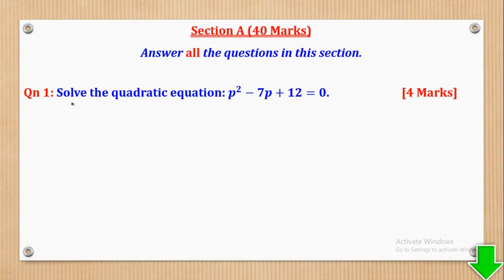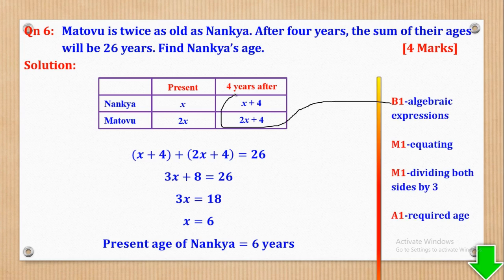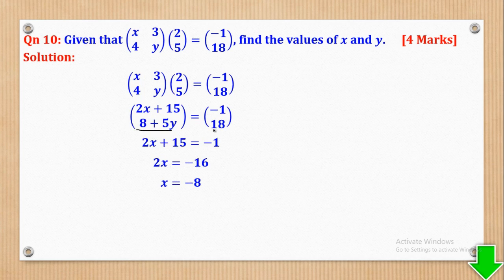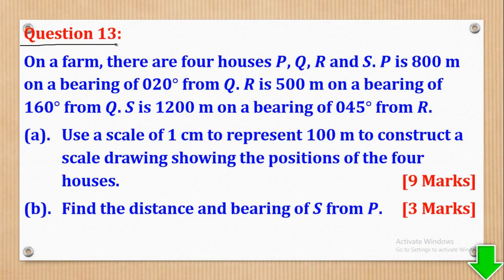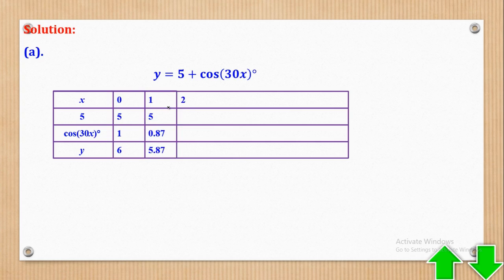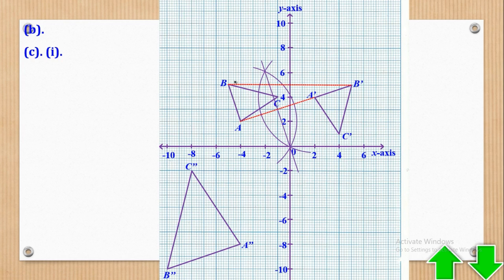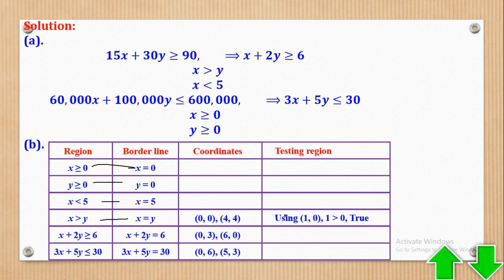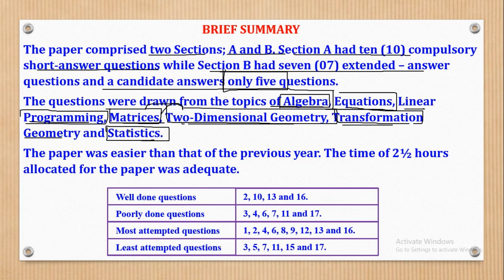003 – OLEVEL MATHEMATICS PAPER 1| MARKING GUIDE & REPORT FOR SENIOR FOUR U.C.E UNEB 2019 | 456/1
In this video, I take you through the solutions, marking guide and report for senior four U.C.E UNEB examinations 2019.
The paper is a standard paper and hence contains questions from the seven topics namely:
– Algebra,
– Equations,
– Linear programming,
– Matrices,
– Two-dimensional geometry,
– Transformation geometry and
– Statistics.